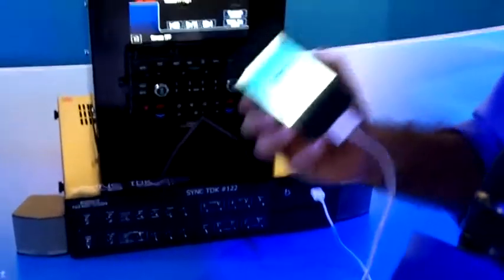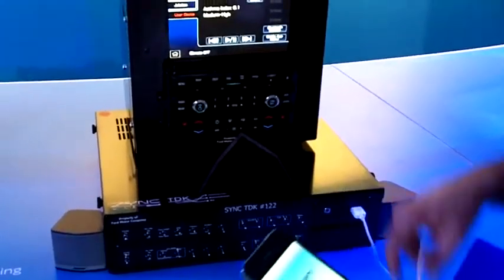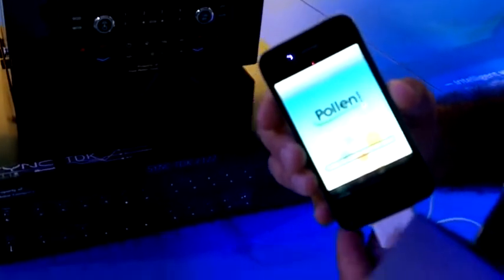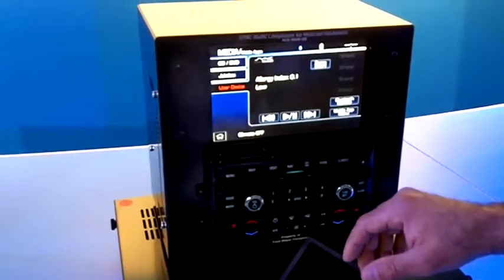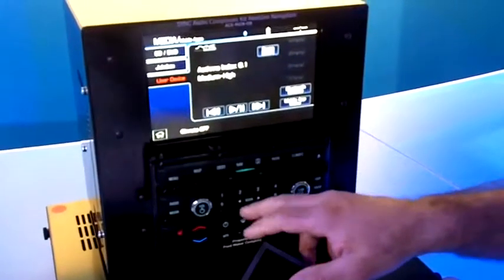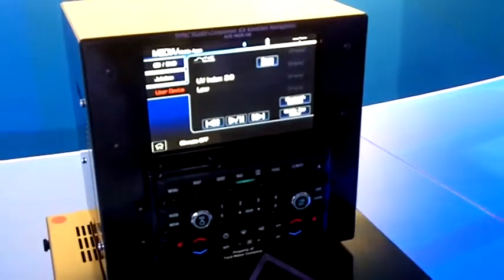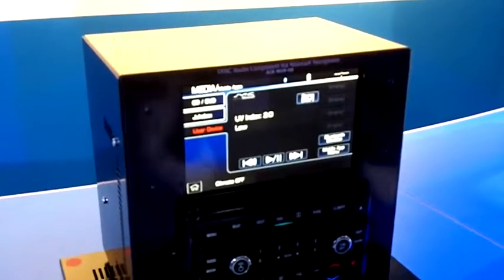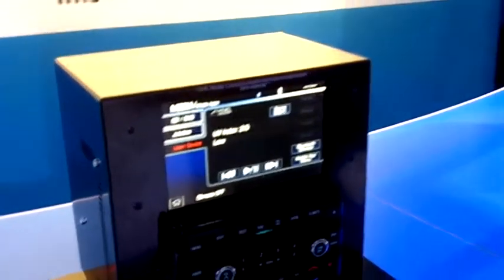Ford Sync Health and Wellness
For those looking for an all around solution to wear with life sensor technologies in it, ANT+ offered quite a solution. At this year's show they had on display a Under Armor ish sleeveless shirt to be worn with sensors built in to report back on various body measurements...